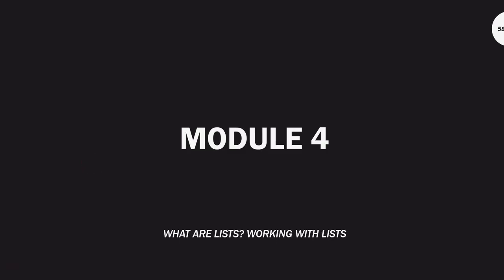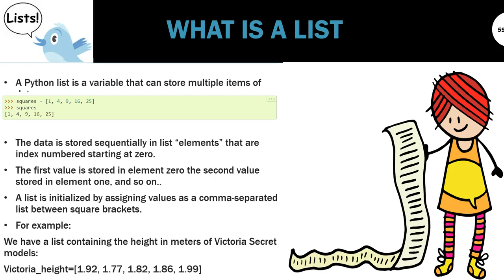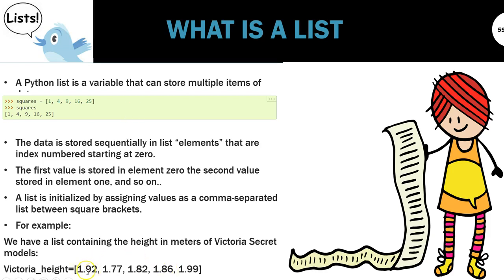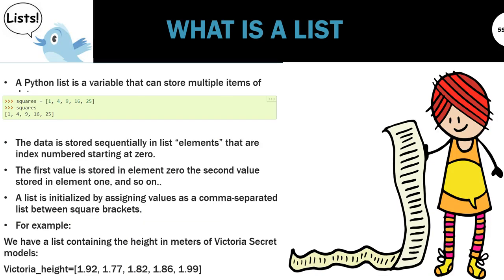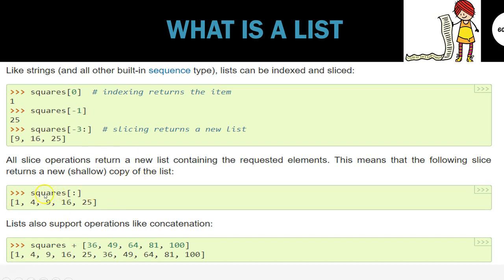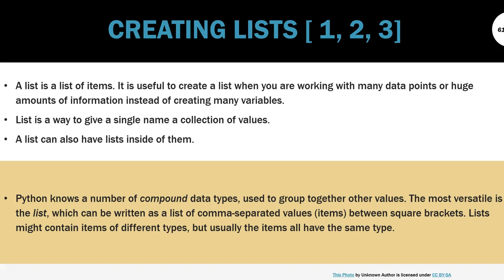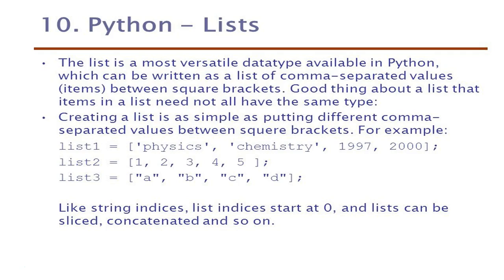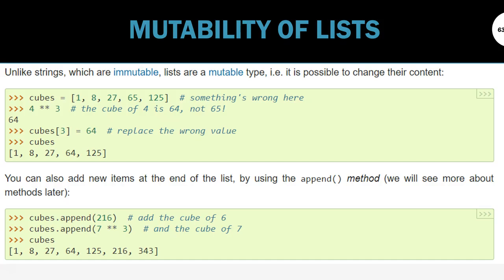MODULE4LISTSEXAMPLES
Module4 example Python exercises for beginners. WHAT IS A LIST IN PYTHON?